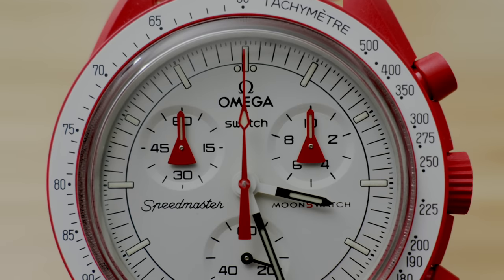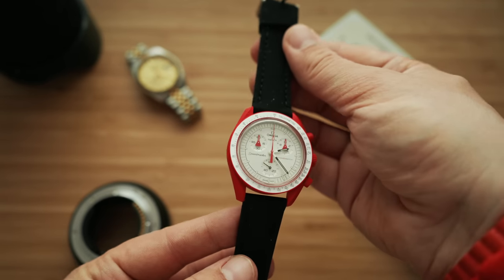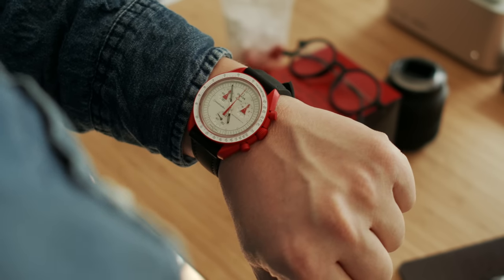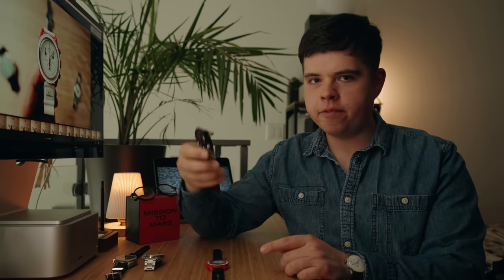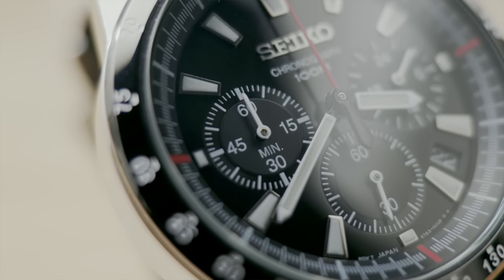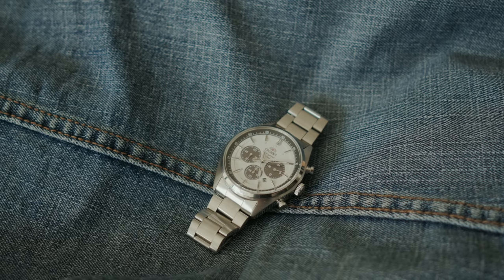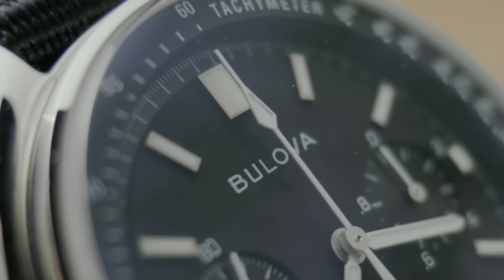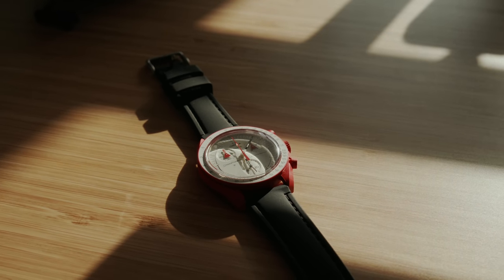The MoonSwatch Is A Plastic Toy: 3 Real Watches You Should Buy Instead | Mars Hands On Review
In this video we take a close up look at the Omega X Swatch MoonSwatch Speedmaster a month after release to see if it still lives up to the hype, or if you should skip it all together due to Swatch's major failure in actually selling them to consumers. We also take a look at three affordable budget chronographs you should consider picking up instead. Either way if you're in the market for a new chronograph watch this video is for you.

Bulova Lunar Pilot
Orient Panda Chrono
Seiko Chrono

Godox Tube Light
SONY A7iv
Fuji X100
Lumix S5
35mm F1.8 Lens
Voiceover Mic
Dialogue Mic

00:00 - Intro
01:22 - MoonSwatch Review
05:06 - Three Alternatives
06:41 - Watch Two
08:29 - Watch Three
10:29 - Final Thoughts
11:14 - Free Pizza

speedmaster
how to buy a moonswatch
orient chronograph
bulova lunar pilot vs moonswatch
moonswatch mission to mars
moonswatch macro